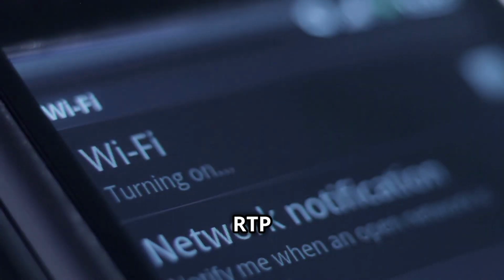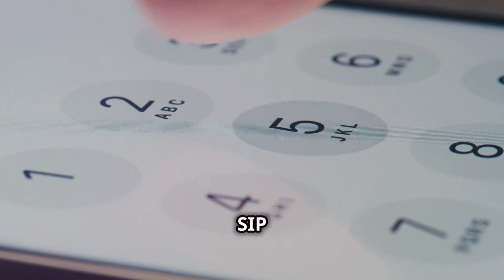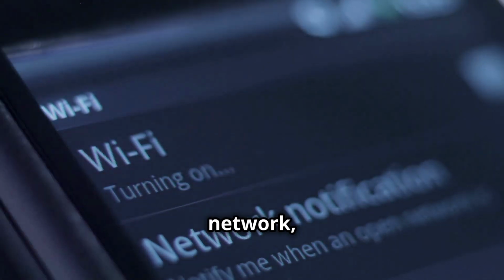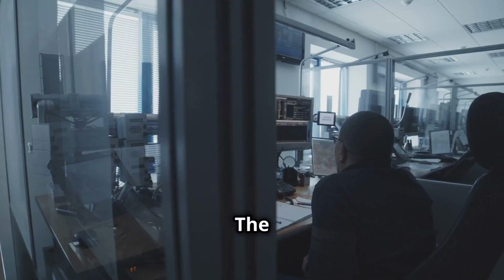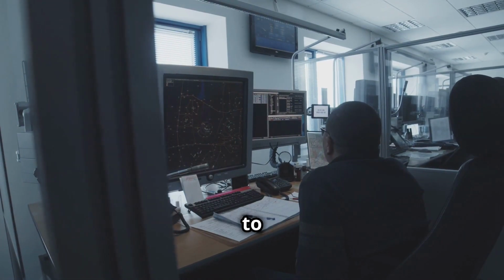Wi fi calling protocols explained! SIP and RTP are them ones!!!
Breakdown of how Session Initiation Protocol and Real-Time Transport Protocol work together to ensure seamless Wi-Fi calling.